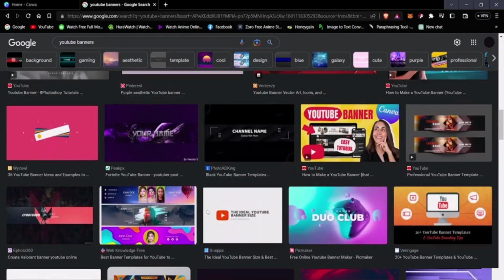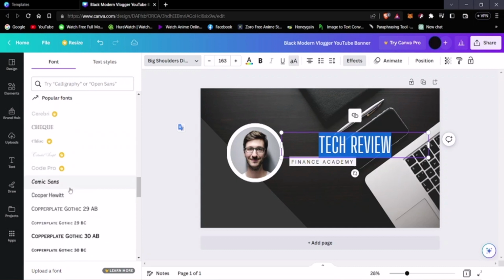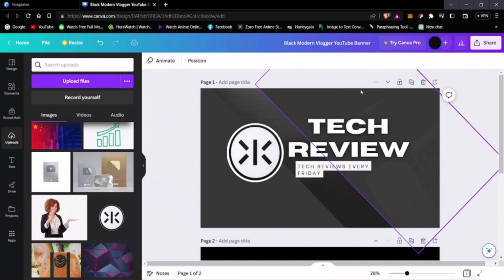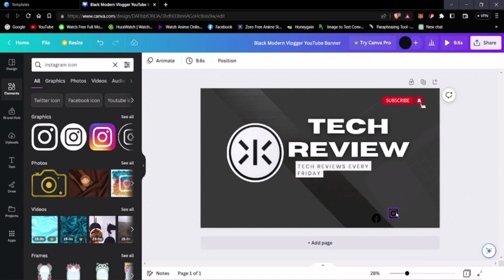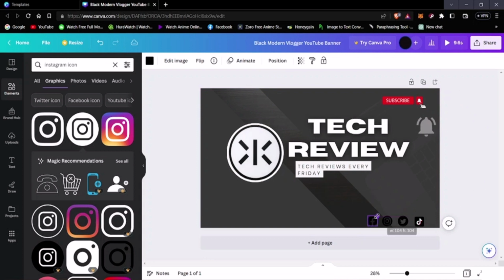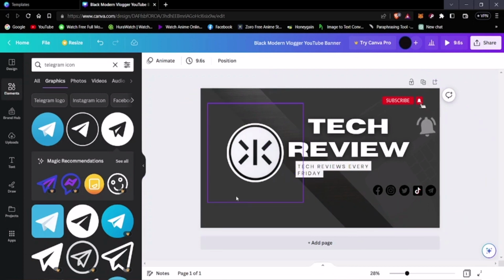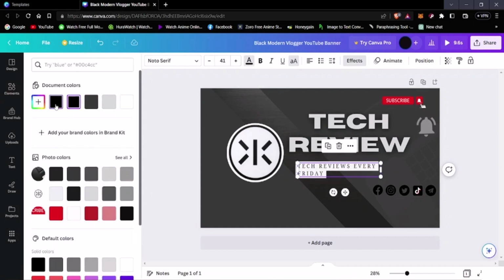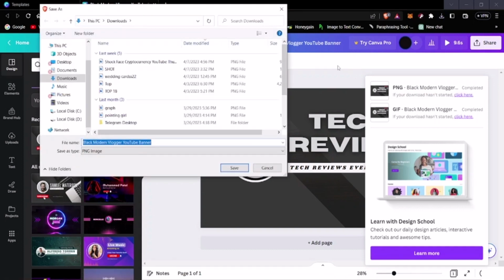How To Make a Youtube Banner on Canva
🚀 Welcome to Mr Money! 🎨 In today's tutorial, we've got an exciting and comprehensive guide for all you aspiring content creators out there.
Get ready to elevate your YouTube game with our step-by-step tutorial on "How To Make a YouTube Banner on Canva"!

🖌️ Whether you're a seasoned YouTuber looking to refresh your channel's look or a newbie diving into the world of content creation, creating a captivating YouTube banner is crucial for leaving a lasting impression. In this video, we'll walk you through the entire process using the user-friendly and versatile design tool, Canva.

📋 Here's a sneak peek of what you'll learn:

Introduction to Canva: Explore the powerful features of Canva and understand how to navigate the platform effortlessly.

Choosing the Right Dimensions: Learn the optimal dimensions for your YouTube banner to ensure it looks flawless on all devices.

Selecting the Perfect Template: Discover a variety of pre-designed templates that cater to different styles and niches.

Customizing Elements: Dive into the customization options available on Canva, from text styles and colors to background images and overlays.

Adding Your Personal Touch: Make your YouTube banner uniquely yours by incorporating personal branding elements and style preferences.

Optimizing for Mobile and Desktop: Ensure your banner looks stunning on both mobile devices and desktop screens with essential optimization tips.

👩‍💻 No design experience? No problem! Our tutorial is beginner-friendly, ensuring that anyone can follow along and create a professional-looking YouTube banner in no time. Elevate your channel's visual appeal and stand out from the crowd with our expert tips and tricks.

Ready to make your YouTube channel visually appealing? Let's dive in and create a stunning banner together!